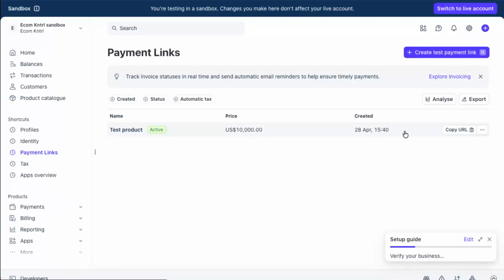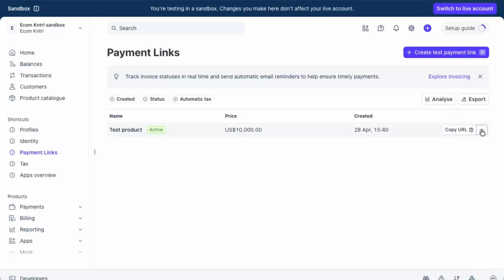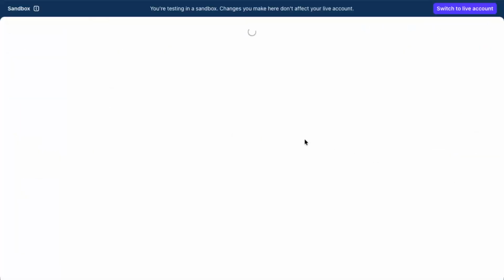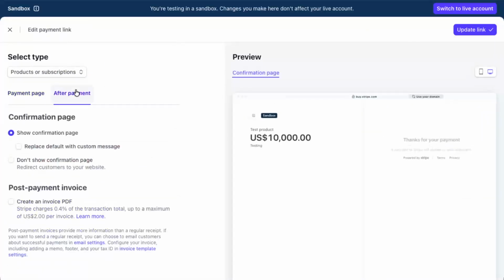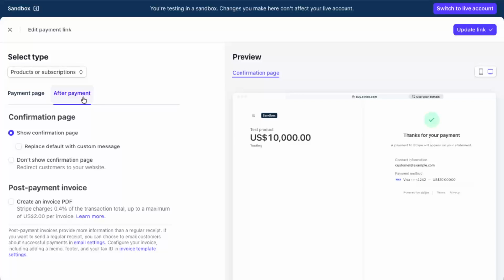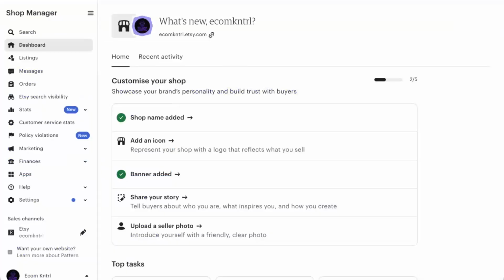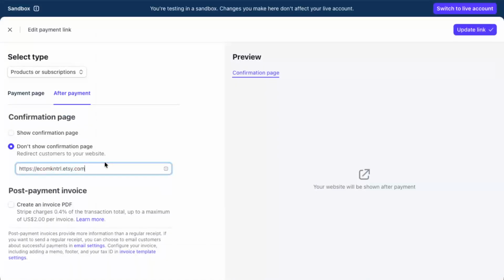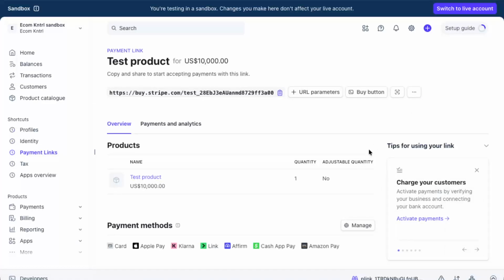How to Redirect to Your Website After Stripe Confirmation [2026] | Step-by-Step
Learn how to redirect to your website after Stripe confirmation with this updated, step-by-step walkthrough. Whether you're using Stripe Checkout, Payment Links, or a custom integration, this tutorial shows you exactly how to set a success URL so customers land on the right page after payment. You'll see where to configure the redirect in your Stripe dashboard or code, how to avoid common errors, and how to make sure it works with your current setup. This is the working method for 2026 and applies to most website platforms and custom builds. If your customers are hitting a dead end after checkout, this fix is quick and straightforward. Follow along and get it working today.